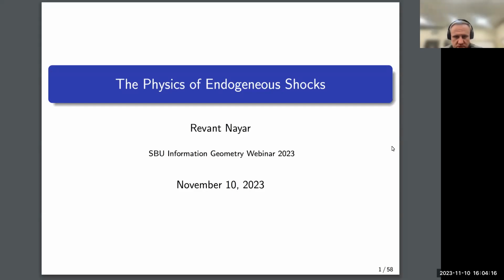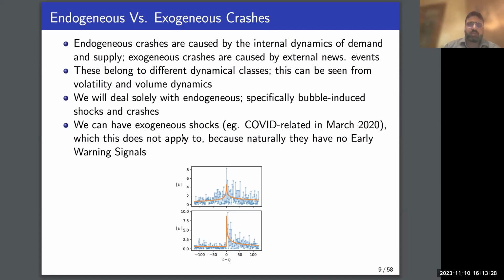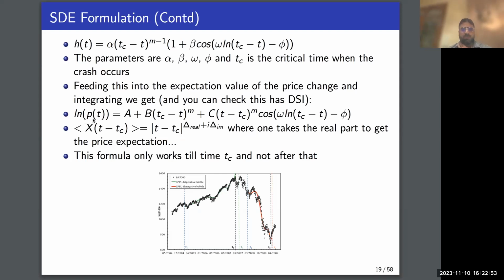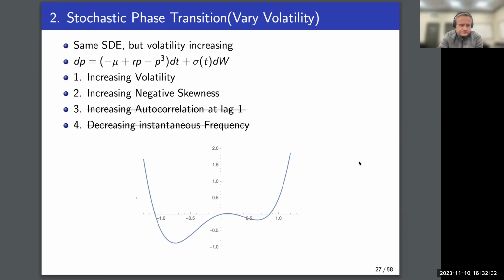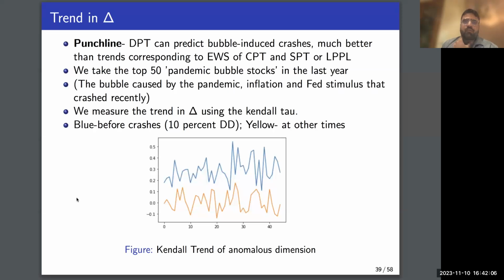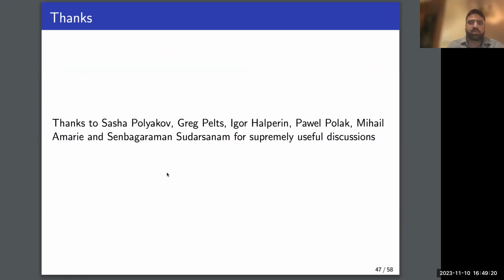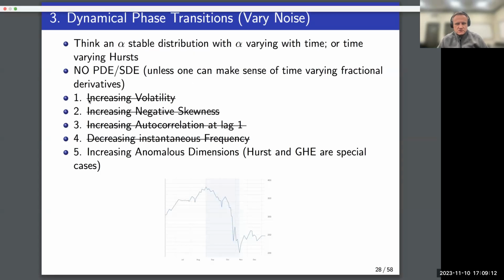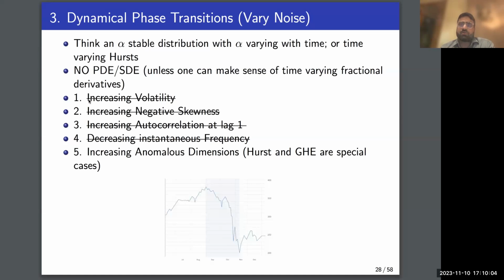Endogeneity and Phase Transitions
This talk shows endogenous extreme events come in three types of phase transitions- stochastic, critical and dynamic.